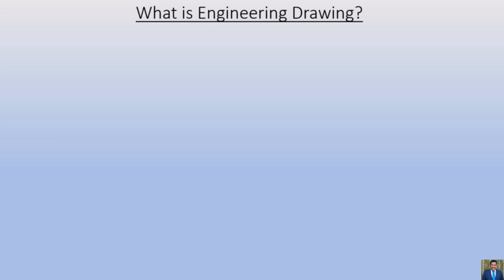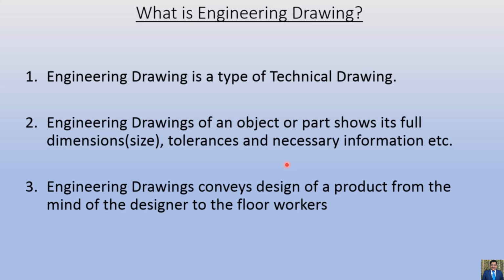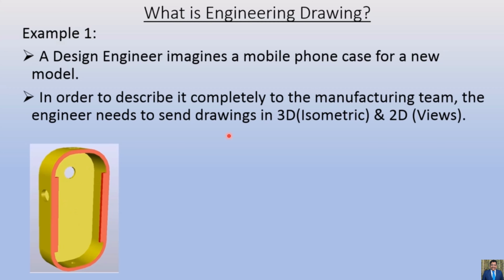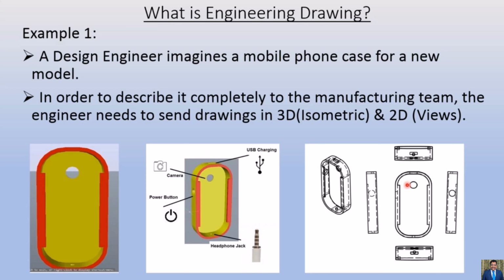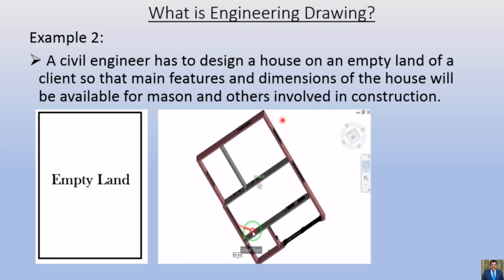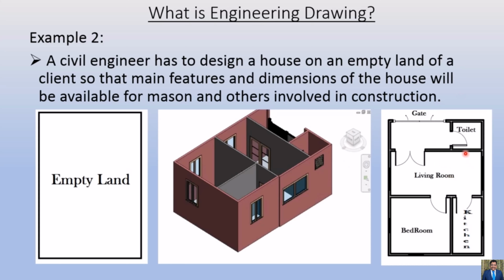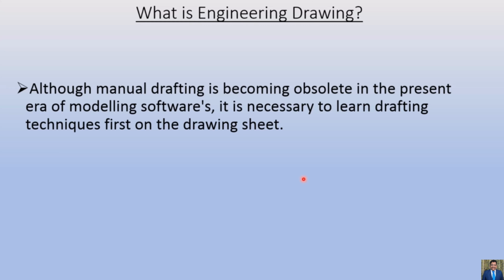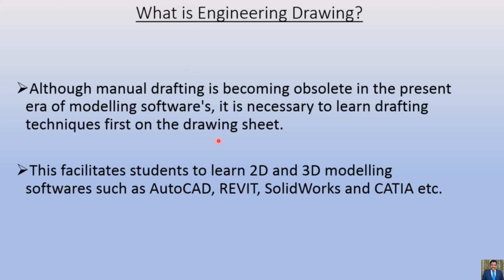What is Engineering Drawing -34